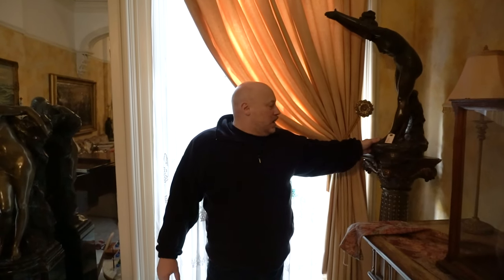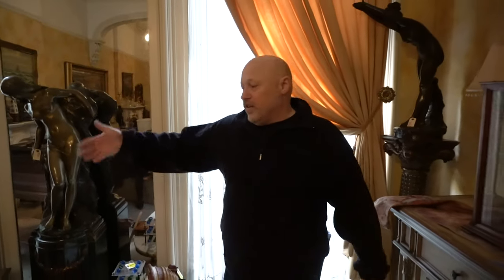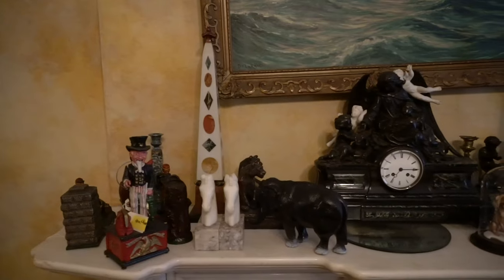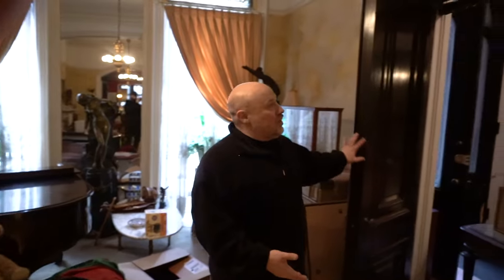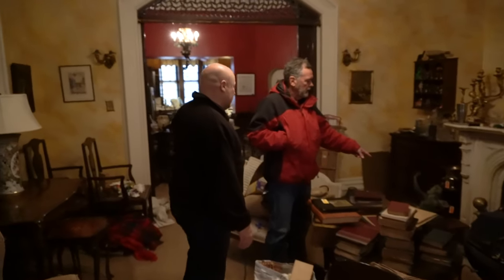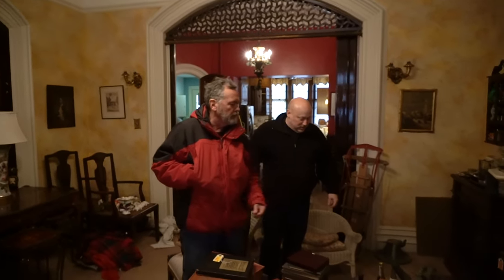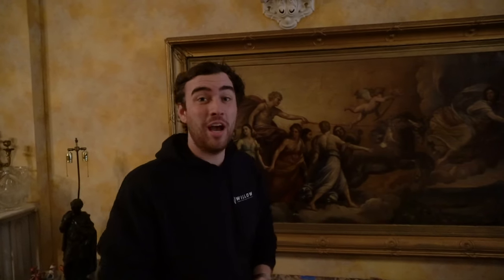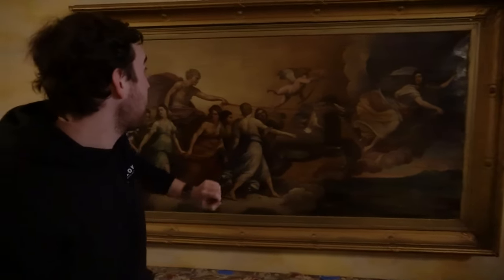Brooklyn Brownstone Walkthrough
Join us as we go through and learn about this amazing brownstone in Brooklyn and the history of the family that has lived there for 80 years!